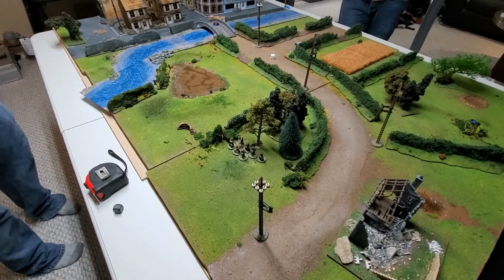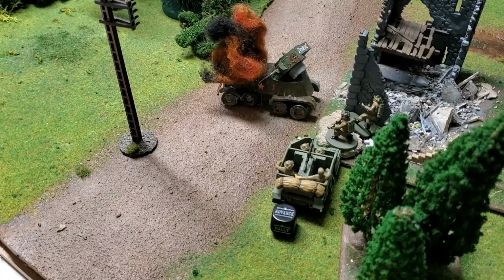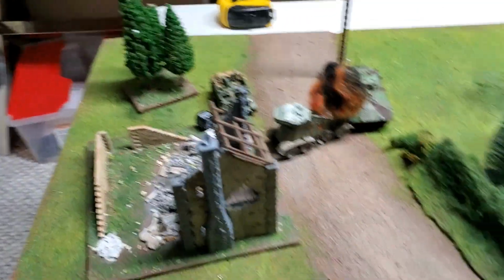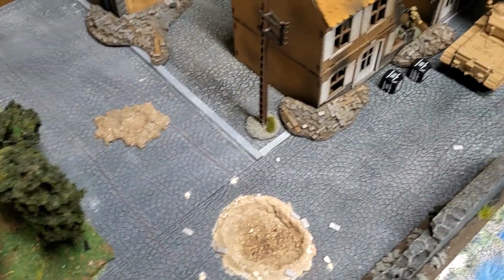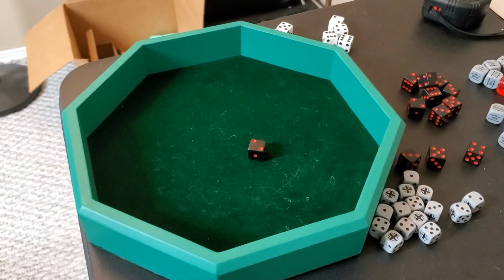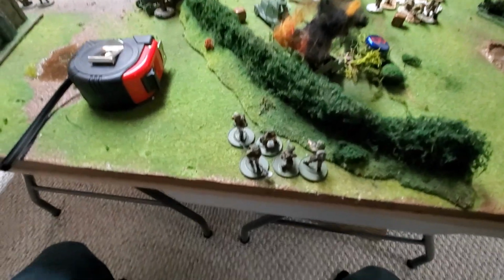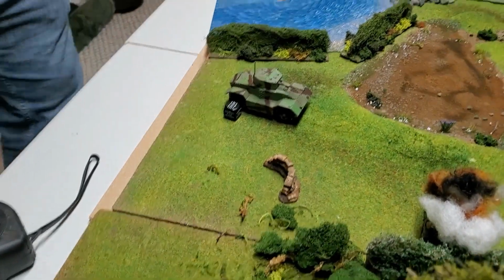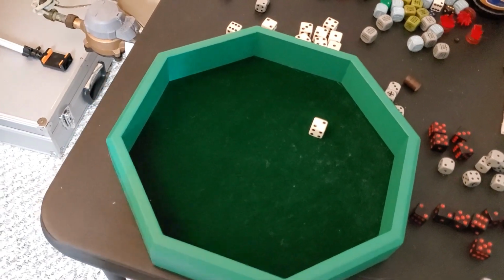Darren VS Colin Bolt Action Fall Tournament Saskatoon Bolt Action League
Game 1 of the Fall 2019 Saskatoon Tournament, First battle report so pretty rough